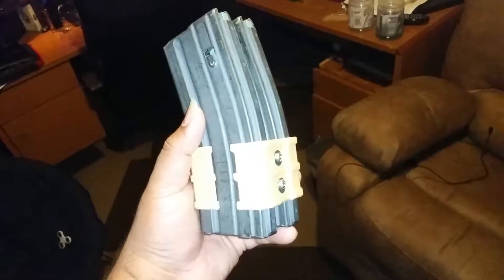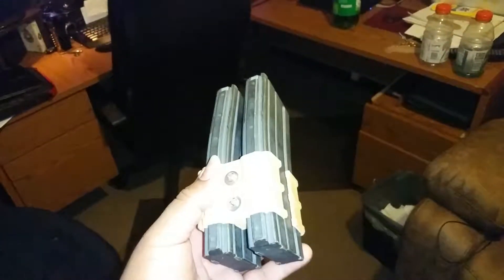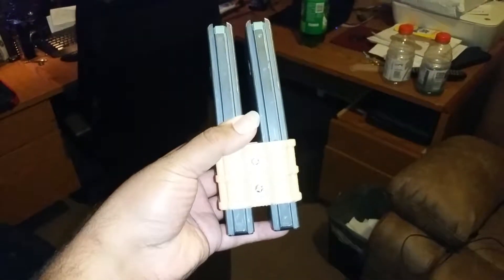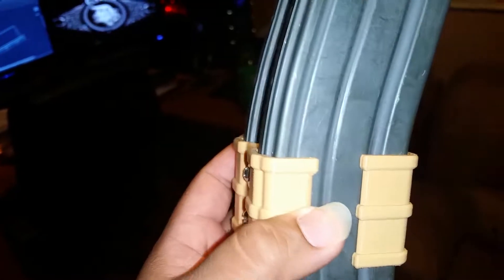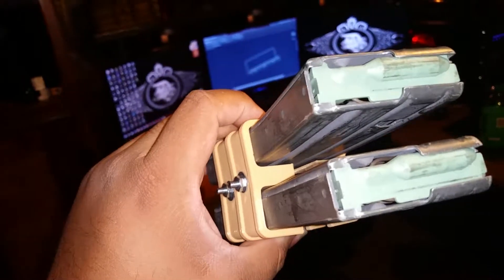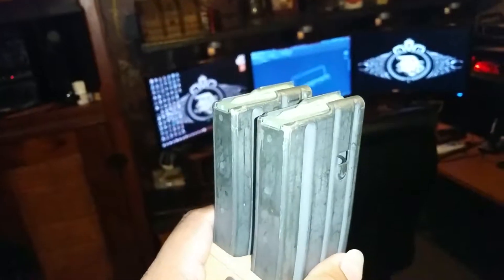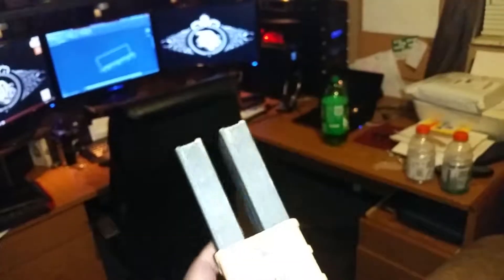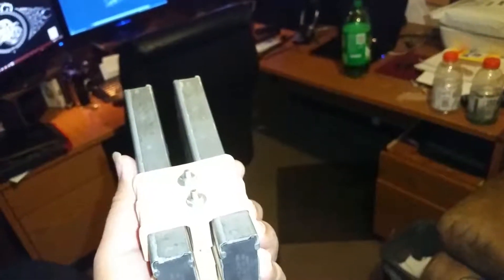3d printed AR 15 magazine coupler prototype